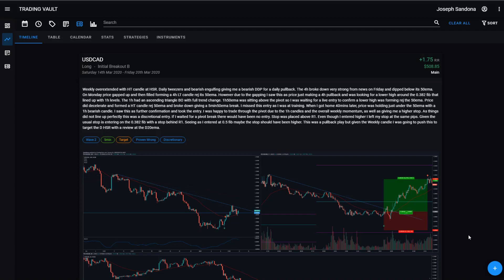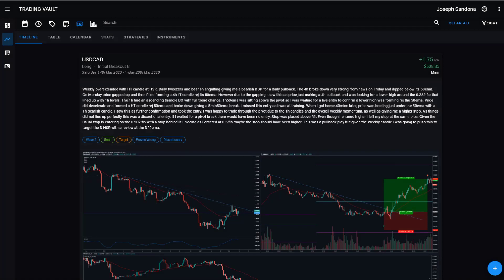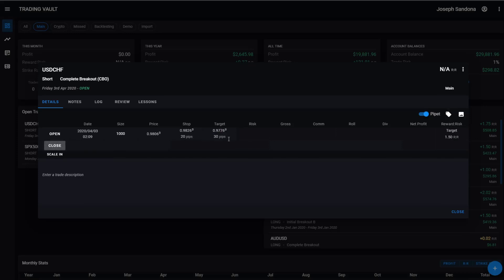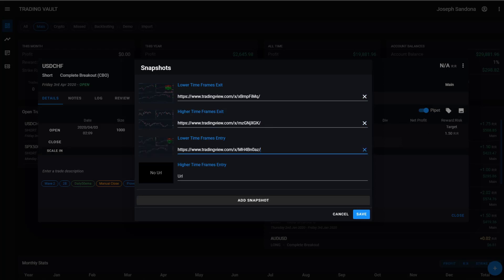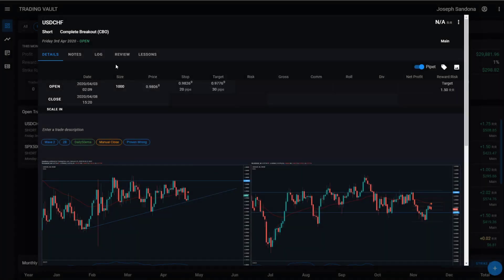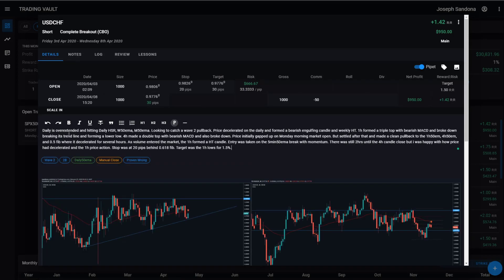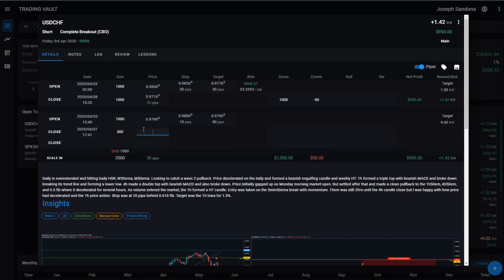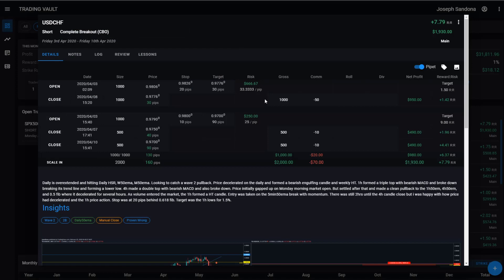How to Record a Trade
This tutorial will show you how to record your trades using Trading Vault.
 • Open Trade
 • Close Trade
 • Insert Images
 • Add Tags
 • Record Trade Details
 • Record a Trade Summary
 • Record Trade Notes
 • Scale In and Out

If you liked this video, please share it with other traders who may find it valuable.

Trading Vault
📘 Trading Vault is an online trading journal that replaces the need for note-taking apps and excel files. It allows you to track, analyse and review all your trades in one place.